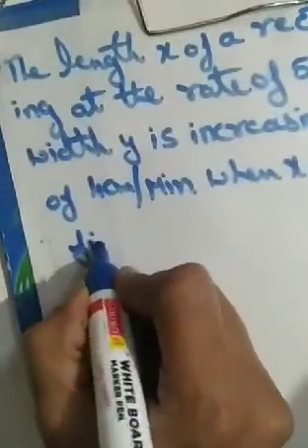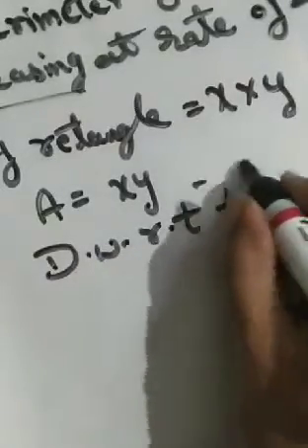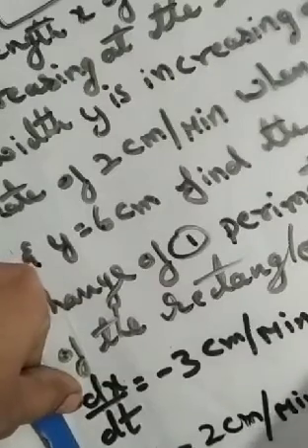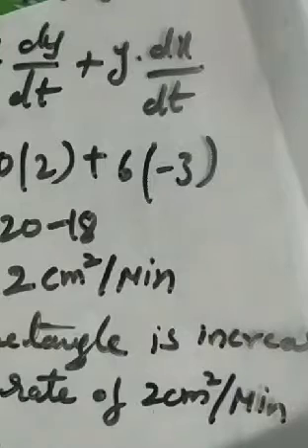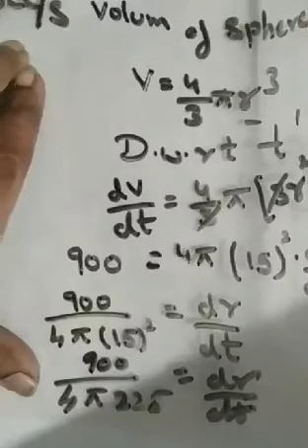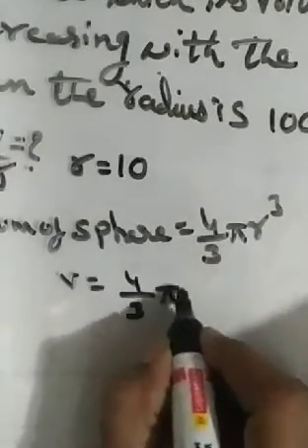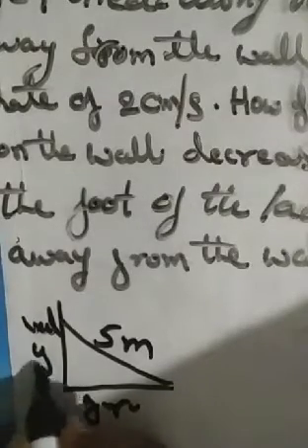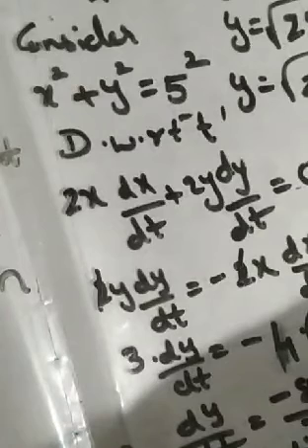Application of determinants(class 2)